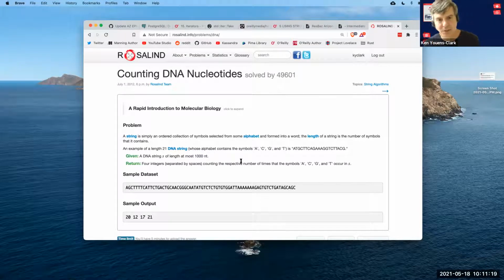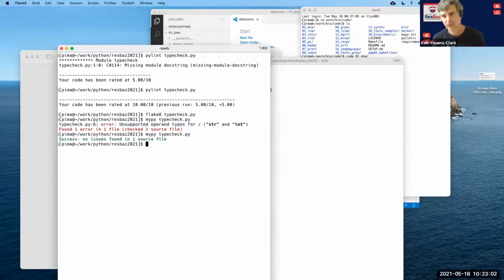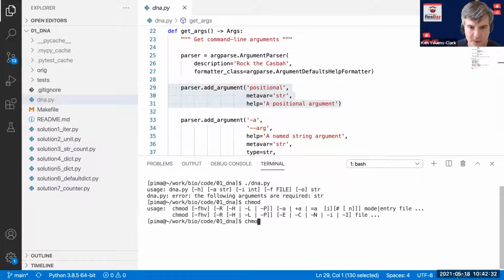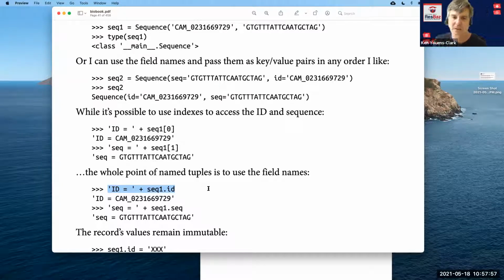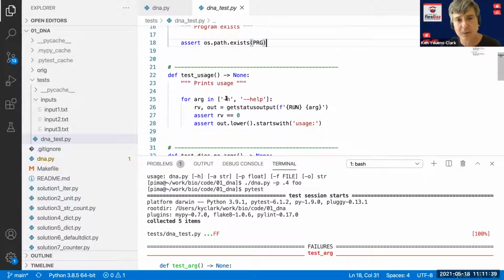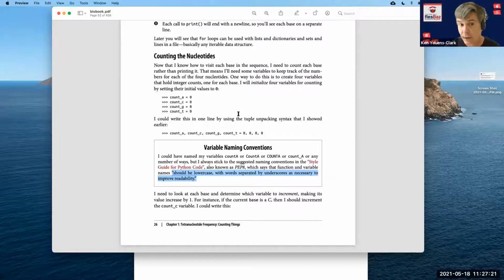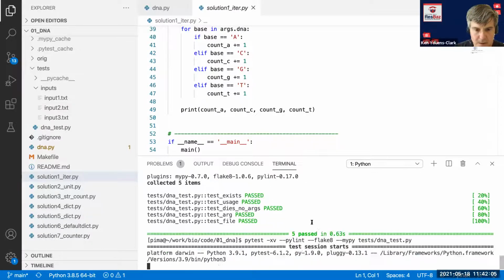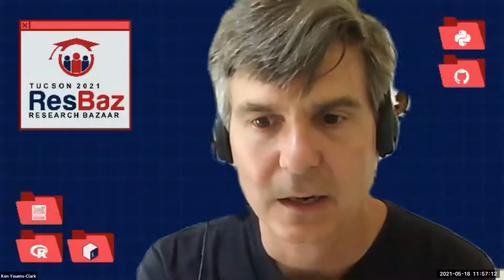ResBazAZ 2021: Intermediate Python with Testing and Types, Ken Youens-Clark